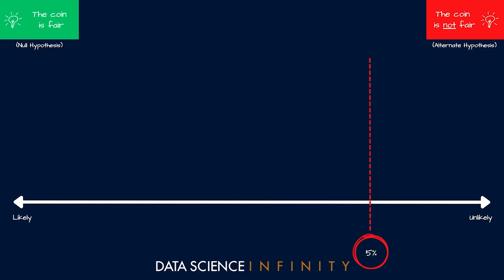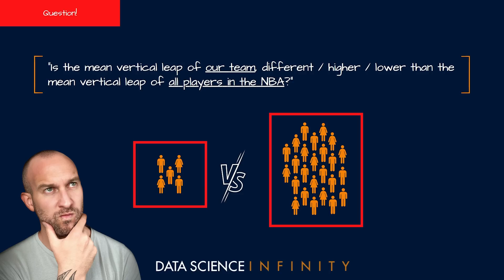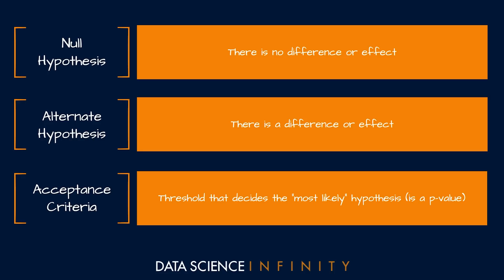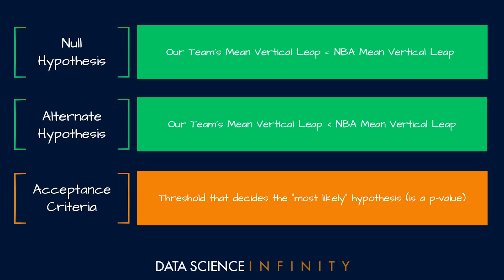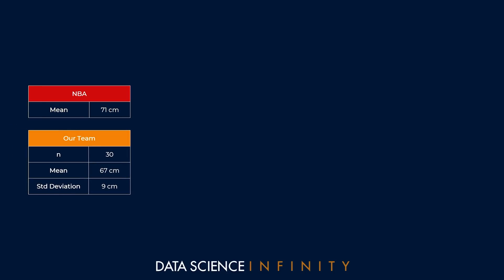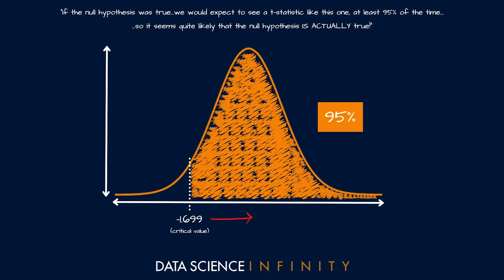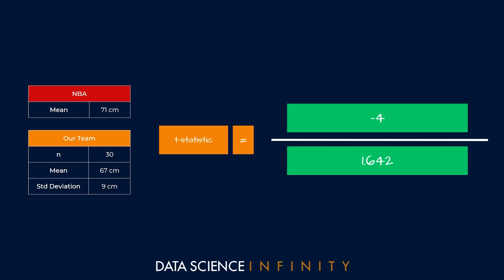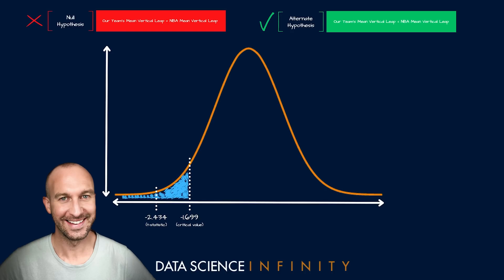One Sample T-Test MADE EASY [8/13]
Statistics underpins virtually everything that Data Scientists & Data Analysts do in their roles - but learning it is always so tedious!

Not anymore!

In Part 8/13 we look at the One Sample T-Test to examine the question "Is the mean vertical leap of our team lower than that of the entire NBA?"

This is an extremely powerful concept and one that can add a lot of value in the real world.